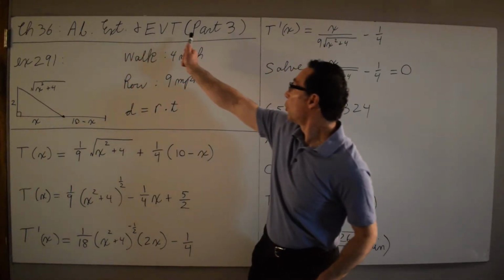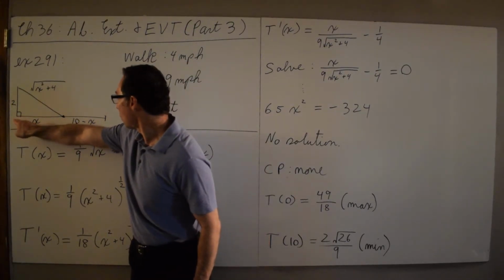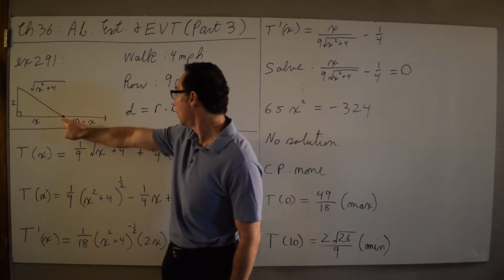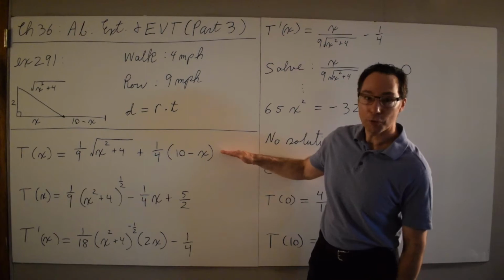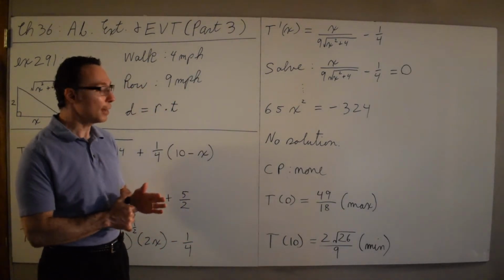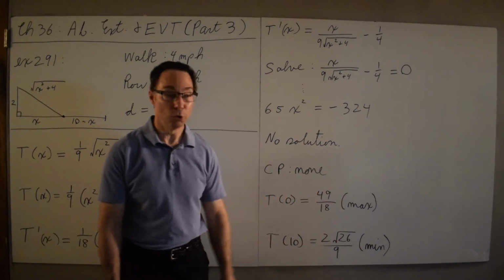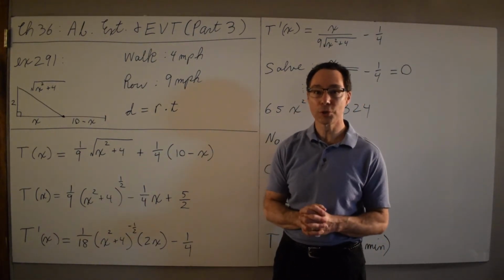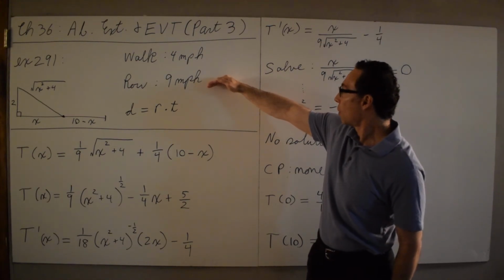Chapter 36 Part 3